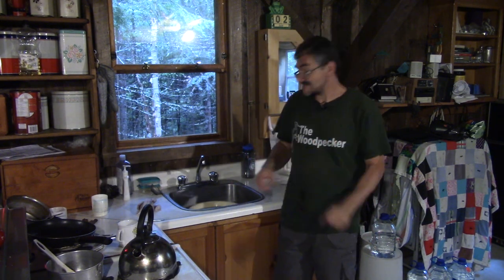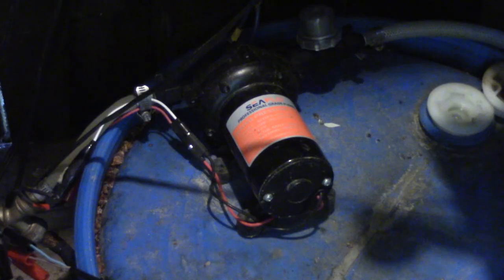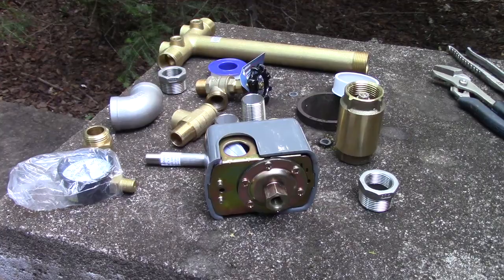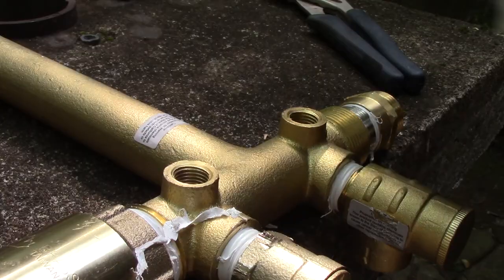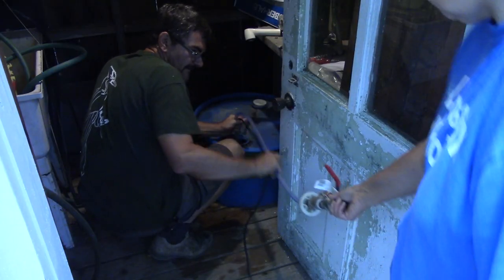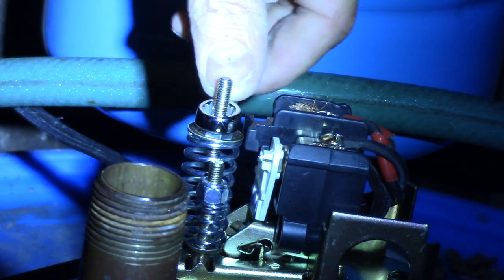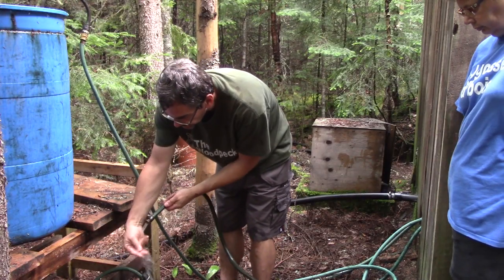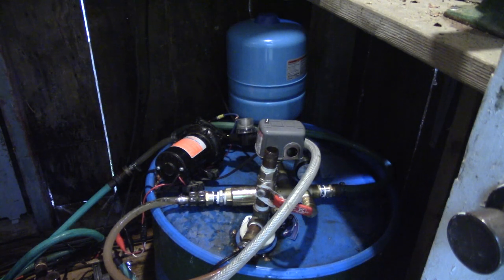The Woodpecker Ep 149 - The water system at my cottage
Last time I spent some vacations at the cottage, I had time to do several things. One of them was to modify, again, the way I pump the water.